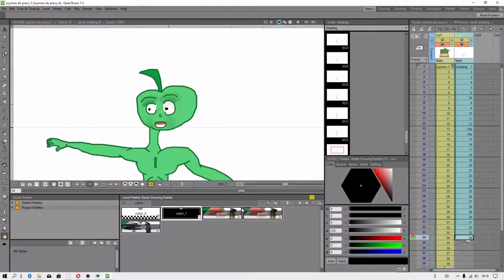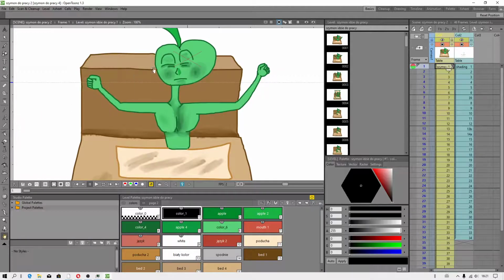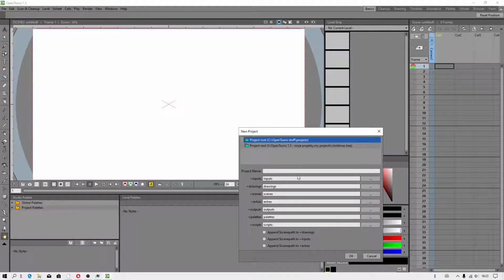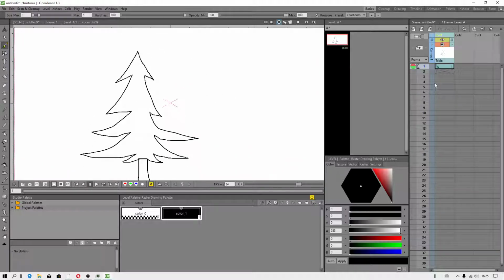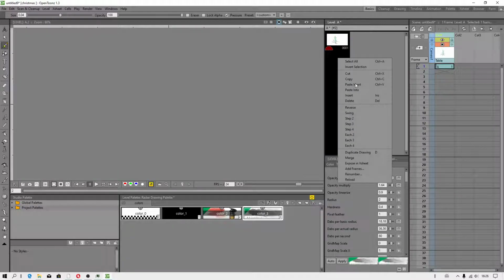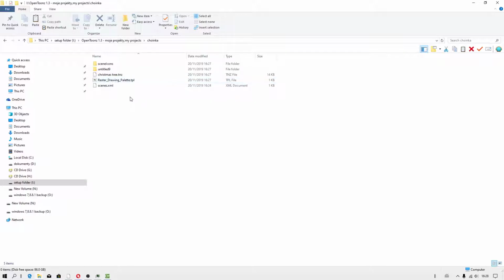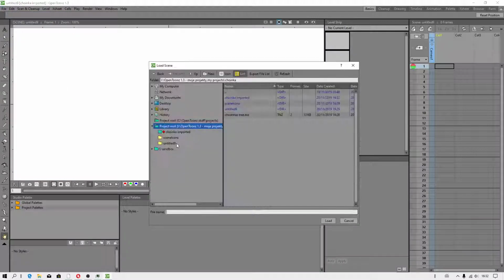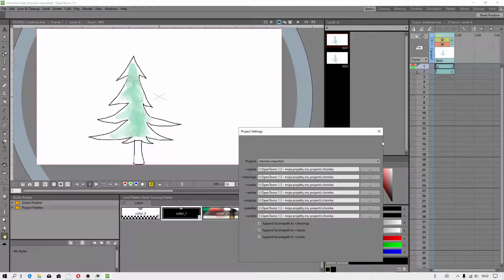OpenToonz - how to manage projects - Tutorial EN (updated)